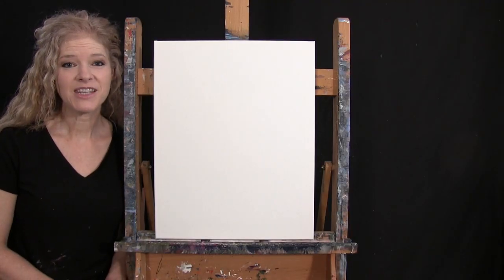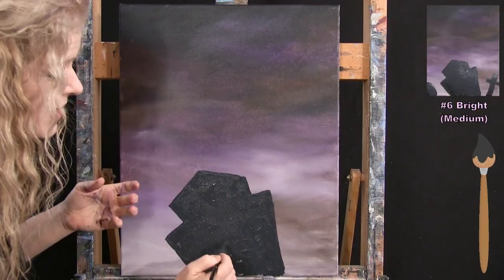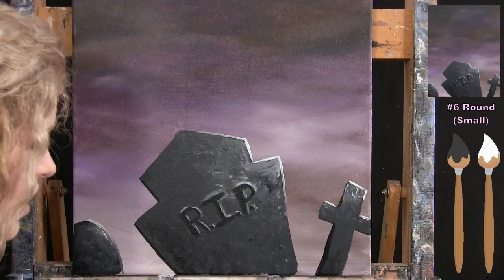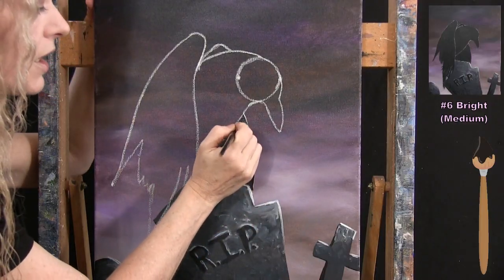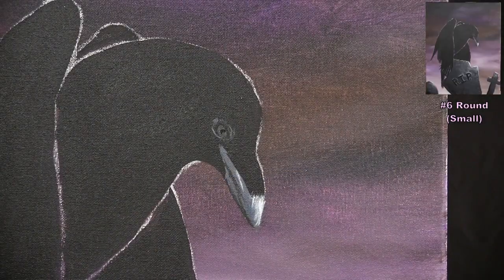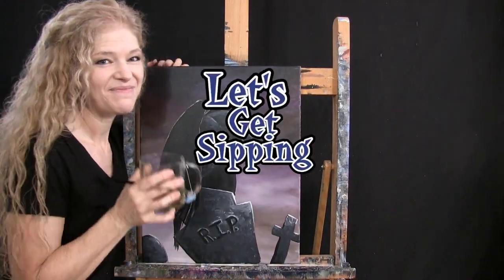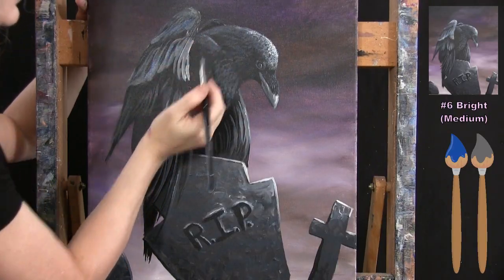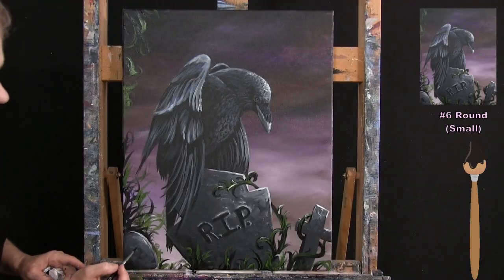How to Draw and Paint Halloween "GRAVEYARD RAVEN" - Paint and Sip at Home - Acrylic Painting Lesson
PAINTING VIDEO DESCRIPTION – Need a Halloween painting idea? Let me be your acrylic art instructor as I teach you easy step-by-step instructions throughout this fun beginner art video as you learn how to paint a raven on a gravestone in a cemetery just in time for the Halloween season. I grew up in the hill towns of western Massachusetts, where homes were sparse, there were no traffic lights, and the streets were quiet at night. About a half of a mile from my home, there was an old cemetery off the main road with hundreds of gravestones that were shadowed but several huge pine trees. Me, my three siblings, and about dozen other kids from around town, would meet at this graveyard once a month, late at night, to play a game called Ghost in the Graveyard. Sort of similar to Hide and Seek, this game requires that there is a starting point, called ”Homebase”, where everyone runs from and hides somewhere in the graveyard while one person, usually called the “seeker” stands with their back to the graveyard and counts to a certain number before turning around and seeking out the other participants. The goal of the seeker is to catch someone before they make it back to homebase. If you’re tagged, then you become the seeker. Simple as that! Really fun game to play, certainly gets your heart pumping, and super scary if you’re the seeker because you never know who or what is lying behind the next gravestone.  So, in the sprite of the Halloween season, and Edgar Allen Poe and his poetry, join me and learn how to paint with acrylics this Halloween canvas painting of a black raven on a headstone. The process for this beginner art lesson is so simple. First, you’ll learn how to paint a background with dark autumn moonlit colors, the perfect backdrop for your spooky Halloween image. Then, you’ll learn how to draw a crow style bird and a gravestone using an easy dot to dot method. After painting a base coat for your large feathered protector and headstone, you’ll apply highlights and shadows to create form and dimension in the objects like a 3-D photograph. After learning how to paint eyes, beak and nose to your bird, you’ll then use a wet on wet painting technique to add layers to your feathers giving them fullness and texture and a realistic appearance. Using only one brush per step, this easy painting process will give you confidence like a painting master to change the painting in any way you want; paint a ghost, skeleton, witch, scarecrow, or hawk that is sitting, standing or hovering over the cemetery with fog, mist or leaves falling from the trees. Write an epitaph on the gravestone and paint flowers around it such as roses or daisies. Just have fun with it and paint a fall image to decorate your home with for the Halloween holiday. Using only 3 brushes, and 6 colors, you’ll paint like a professional and create the best canvas painting in the world! Have a date night, paint party, paint and sip event, or virtual paint night. An easy art project and paint with gouache, oil paint, or water colour, or any medium! An easy Halloween DIY project for the whole family. Paint just for fun or for art therapy. Not just an easy acrylic painting for beginners, but a fun Halloween image! Enjoy watching this Youtube art video and let's get painting and let's get sipping!

MATERIALS:
Brushes: 3/4 inch flat bristle (large), #6 bright (medium), #6 round (small)
Acrylic Paint: titanium white, mars black, burnt umber (brown), purple violet, green oxide, cobalt blue
Other: chalk, palette, cup of water for washing brushes, paper towel for drying brushes

STEPS:
1. 3/4 inch bristle brush – Paint sky with black, purple, brown and white
2. #6 bright brush – Paint base coat for gravestones with black and white
3. #6 round brush – Finish gravestones with black, white and light gray (made in step 2)
4. Chalk – Draw outline for bird
5. #6 bright brush – Paint base coat for bird with black
6. #6 round brush – Paint face with brown, white, blue, black and light gray
7. #6 round brush – Finish bird with dark gray (made in step 6), light gray, blue, white and black
8. #6 bright brush – Finish wings with dark gray, light gray, blue, white, and black
9. #6 round brush – Paint vines with black, green and white
10. #6 round brush – Sign with black